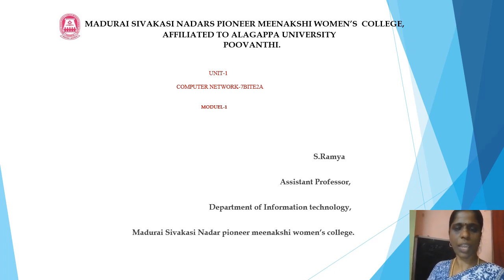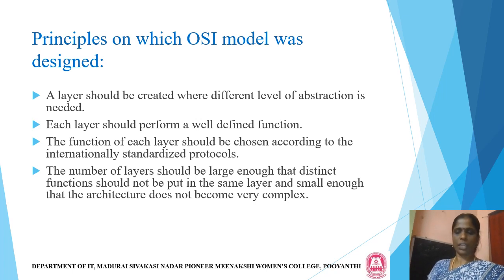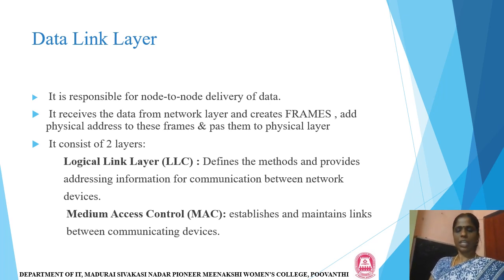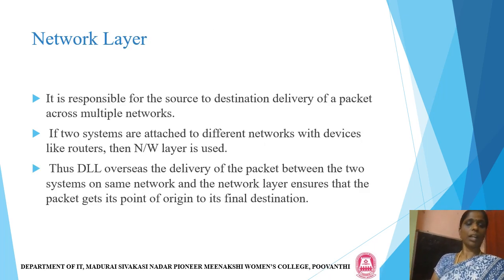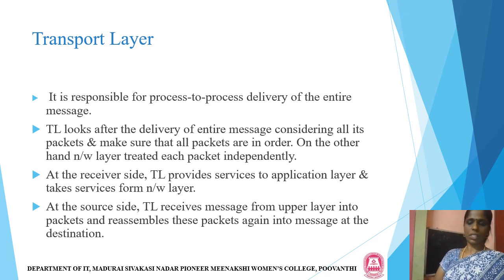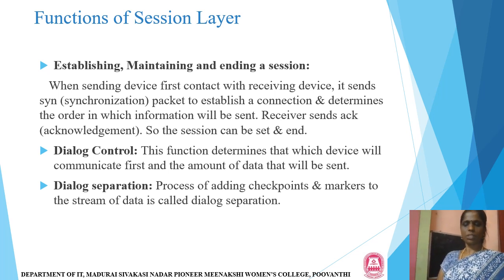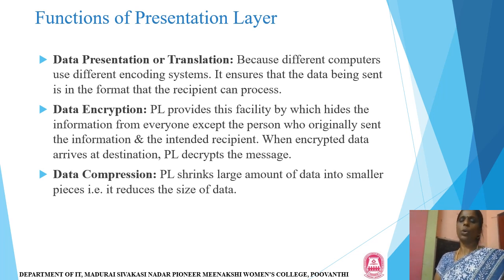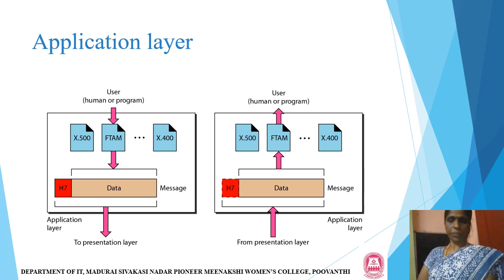7BITE2A COMPUTER NETWORK